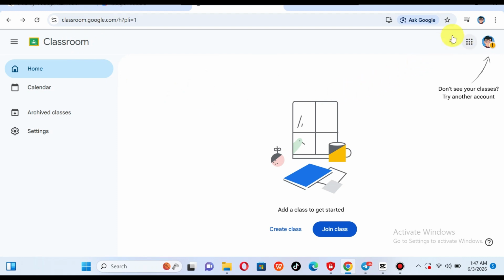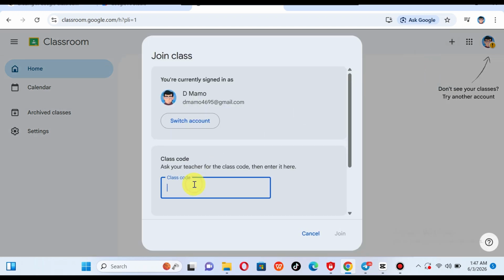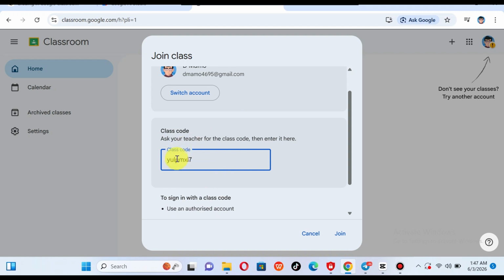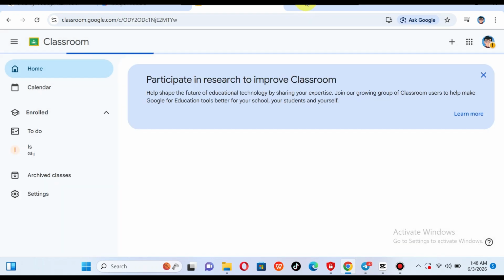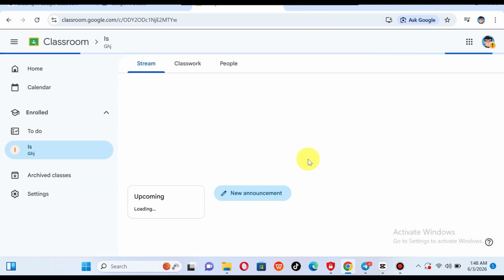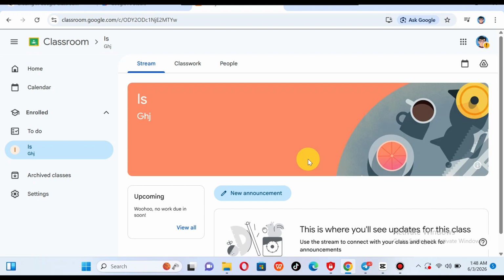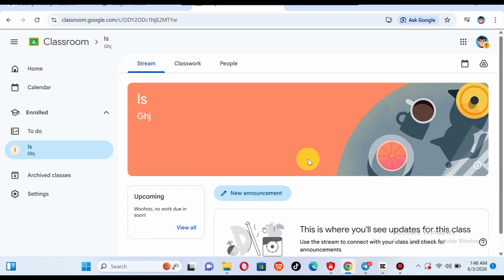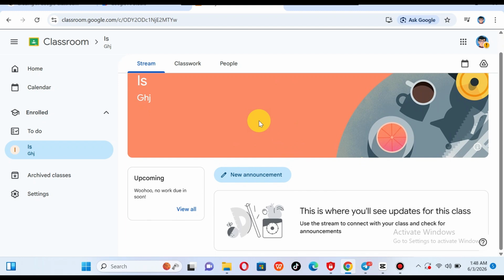How to join a class in Google Classroom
Learn how to join a class in Google Classroom and start accessing assignments, announcements, and learning materials. In this tutorial, you'll discover how to join a class using a class code or an invitation from your teacher.

📌 In this video:

Signing in to Google Classroom
Using a class code to join a class
Accepting a teacher invitation
Accessing class materials and assignments
Troubleshooting common joining issues